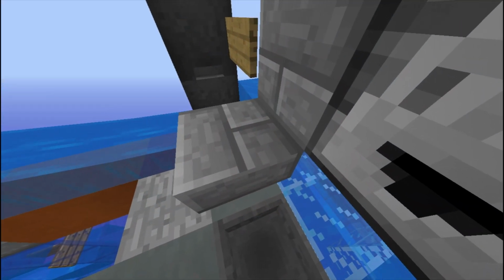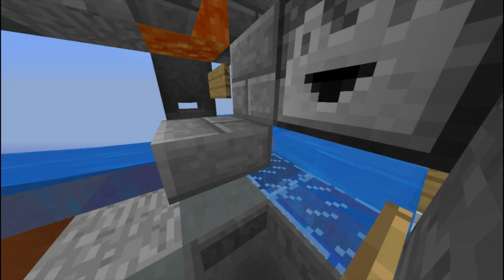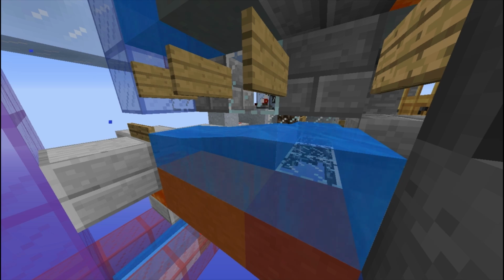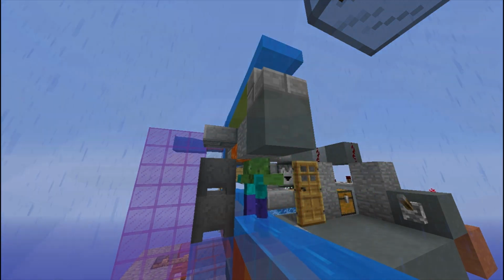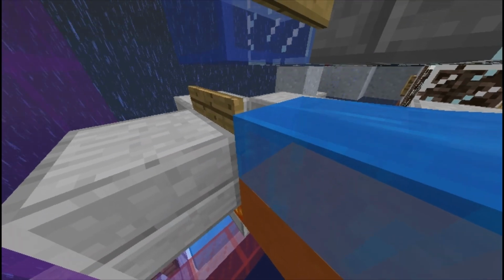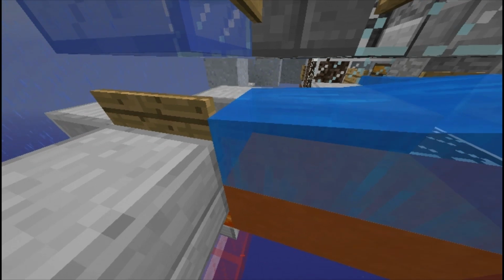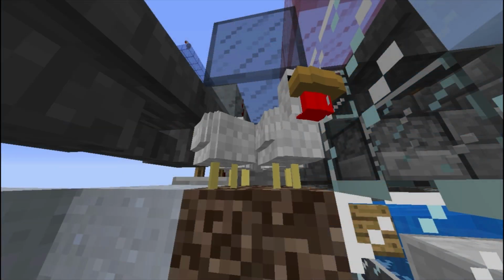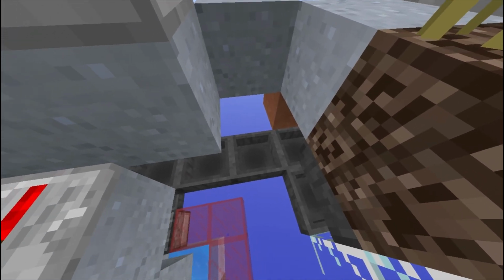AFK XP Farm - Minecraft 1.8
Want to build a Zombie AFK XP Farm? Well now you can with this concept video that is unlike any other AFK XP farm video on YouTube! This design is built around how the game handles eggs being thrown and what happens when an egg is thrown instead of using dogs.
This Works in both Minecraft 1.7 and Minecraft 1.8

--- FAQ ---
Q: Can this work with other mobs like skeletons?
A: This design unfortunately does not work with skeletons. However my newest design, which can be found , does support the use of skeletons.

Q:How did the water not flow off of the blocks and into the viod?
A: Barrier blocks were used to help make it easier for the viewer to see what was going on. If you want to see what blocks were barrier blocks you can load up the world download.

Q: Why not just let the mobs build up and then kill them?
A: This design was built with how eggs interact with intractable blocks and keeping the mob count as low as possible in mind.

Q: Why did you chose to explain the build, but not explain how to build it block by block?
A: As time goes on better and more efficient versions of this design may be built. When putting together the tutorial I wanted to make something that someone a year from now would still find useful.